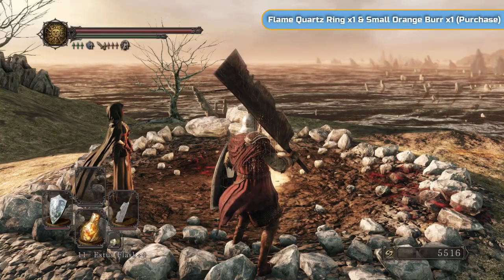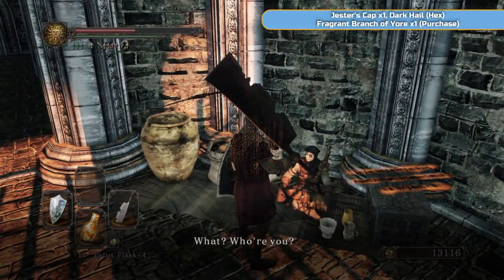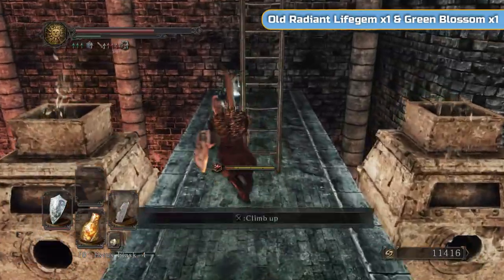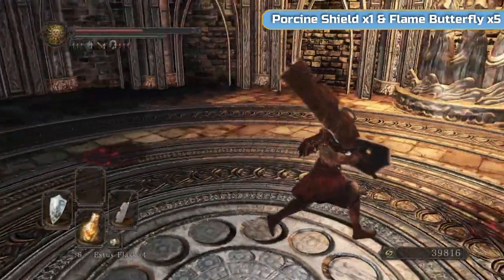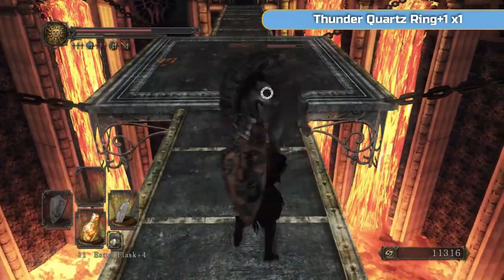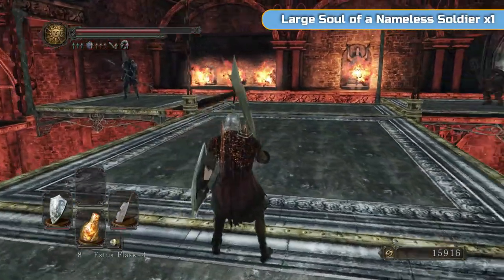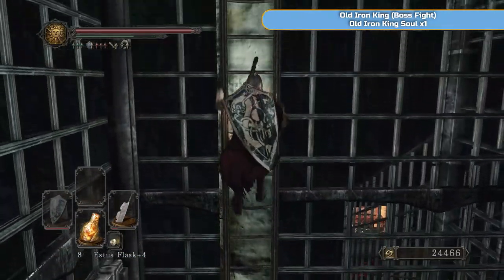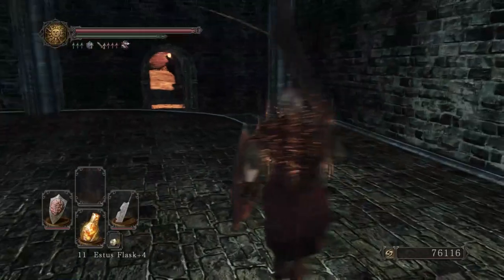Dark Souls II Full Platinum Walkthrough - 11 - Iron Keep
Welcome to my full platinum walkthrough for Dark Souls II: Scholar of the First Sin.

In this eleventh part we head back to Iron Keep. This time we'll go all the way through and light the final primal bonfire, essentially marking the half-way point of the game. There are two boss fights in Iron Keep, Smelter Demon and Old Iron King.

Trophies earned during the video:

Iron Keep Bonfire - Light the primal bonfire in the Iron Keep

All items picked up and trophies earned during the video:

00:00 Flame Quartz Ring x1 & Small Orange Burr x1 (Purchase)
00:57 Jester's Cap x1, Dark Hail (Hex), Fragrant Branch of Yore x1 (Purchase)
06:26 Covetous Gold Serpent Ring+1 x1
06:41 Fire Arrow x20
07:26 Soul of a Proud Knight x1 & Repair Powder x1
09:21 Life Ring+1 x1 & Twinkling Titanite x1
09:52 Large Soul of a Nameless Soldier x1 & Red Leech Troches x1
10:13 Large Titanite Shard x2 & Petrified Dragon Bone x1
11:07 Old Radiant Lifegem x1 & Green Blossom x1
11:32 Petrified Dragon Bone x1
13:47 Zweihander x1
14:04 Smelter Demon (Boss Fight) & Smelter Demon Soul x1
17:02 Porcine Shield x1 & Flame Butterfly x5
17:26 Smelter Demon (Helm, Armor, Gauntlets, & Leggings)
18:07 Ring of Blades+1 x1
21:26 Thunder Quartz Ring+1 x1
23:56 Large Soul of a Proud Knight x1 & Radiant Lifegem x1
24:47 Chaos Storm (Pyromancy)
26:44 Fire Seed x1
26:57 Large Soul of a Nameless Soldier x1
29:05 Large Soul of a Nameless Soldier x1 & Monastery Charm x1
30:27 Lightning Short Bow+1 x1
33:36 Old Iron King (Boss Fight) & Old Iron King Soul x1
37:45 Petrified Something x1
37:55 Trophy - Iron Keep Bonfire
38:38 Iron Key x1
39:51 Clean Up